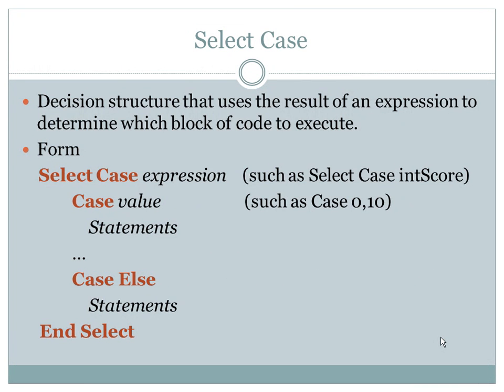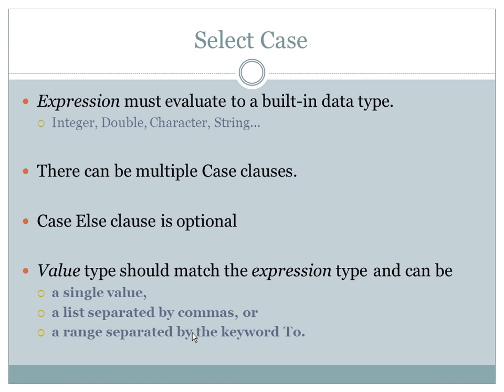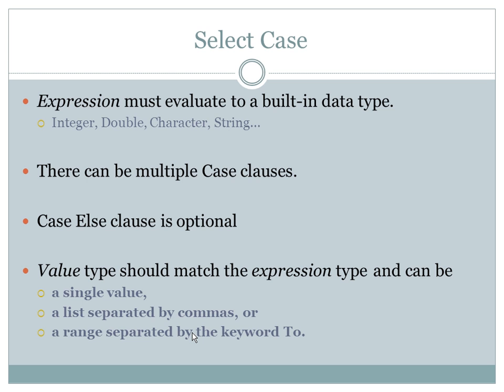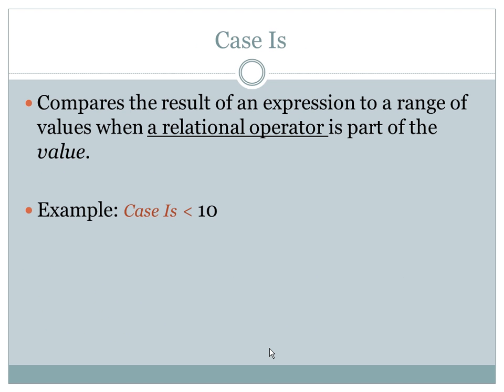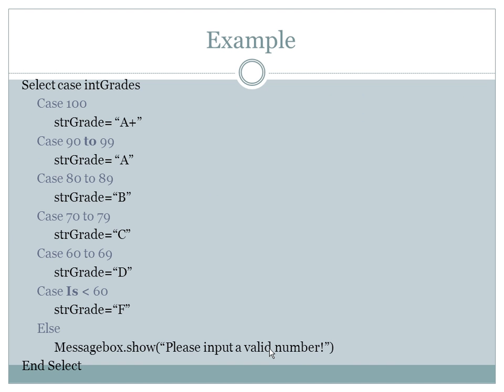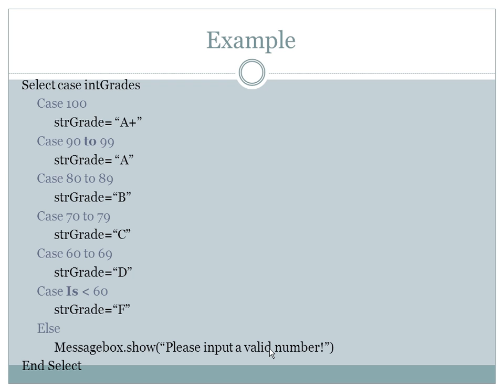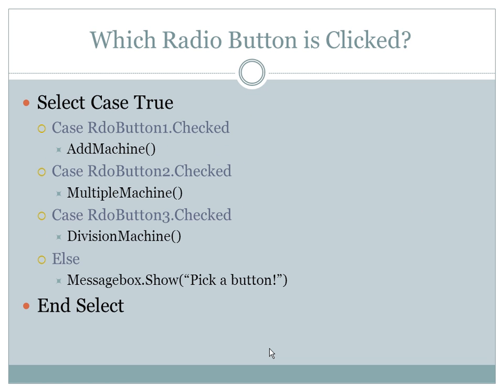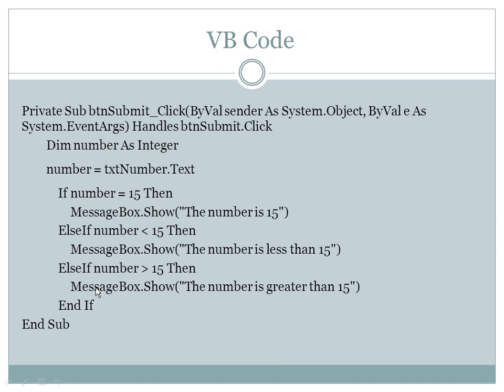Computer Programming 1 - 5.4 - The Select Decision Structure